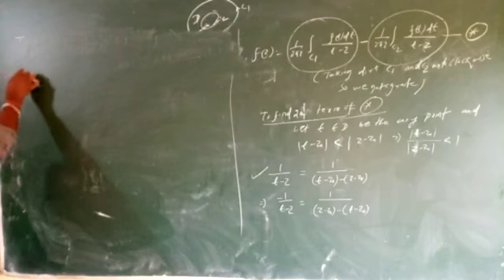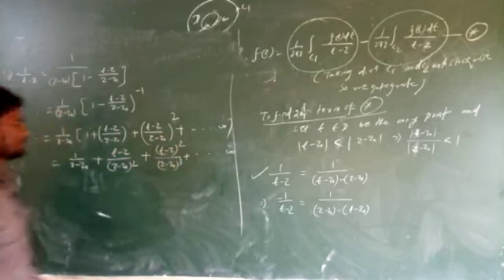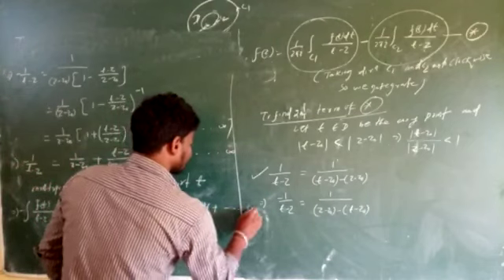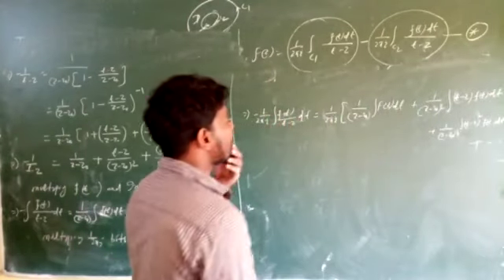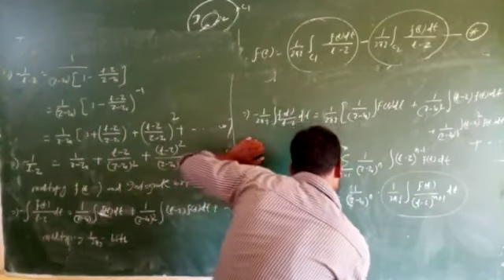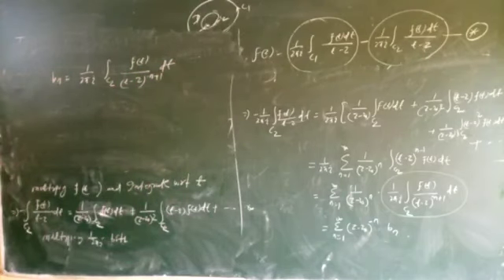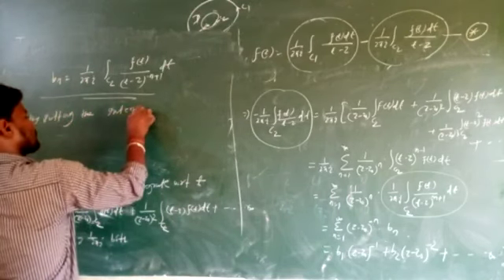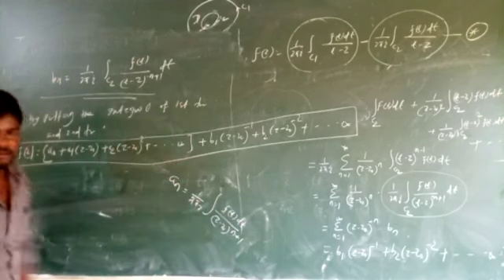+3 FINAL YEAR MATH HONOURS # COMPLEX ANALYSIS # PROOF OF LAURENT SERIES#L1 # AISDMATH